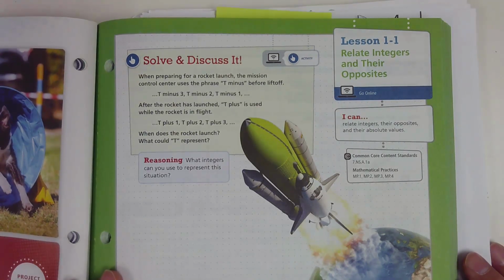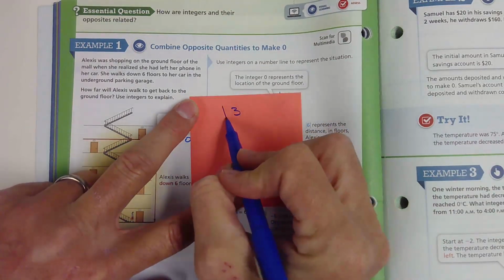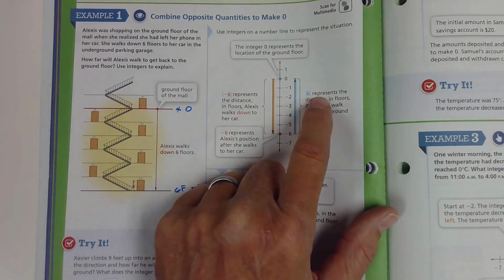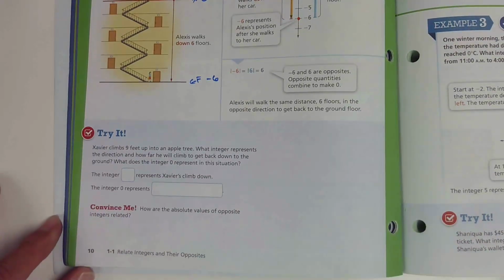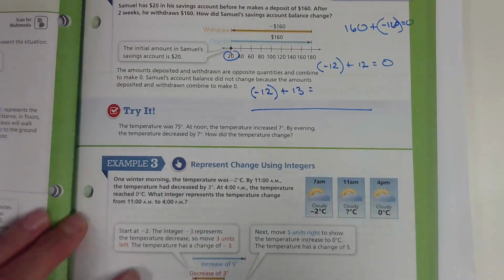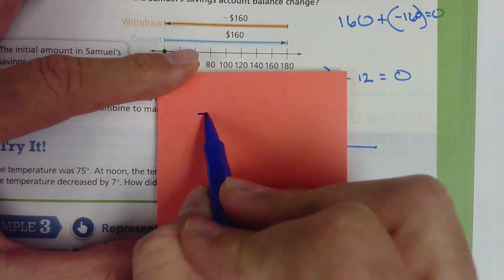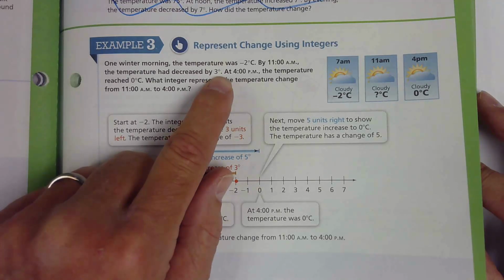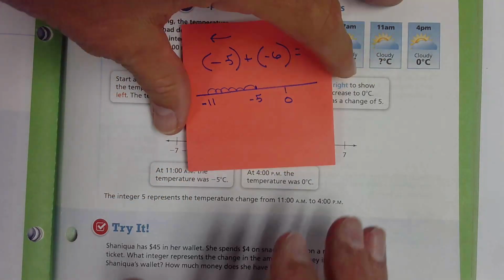7 Math 1-1